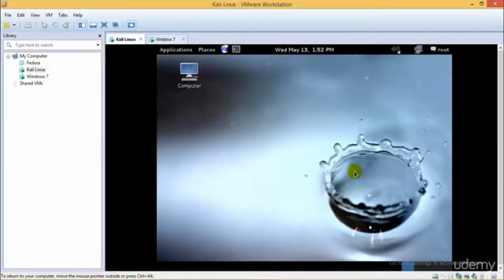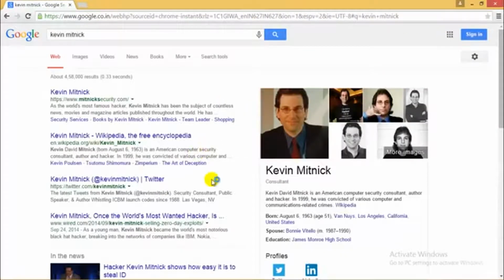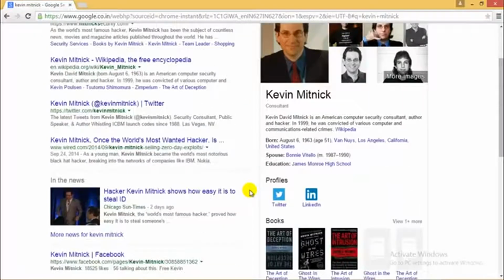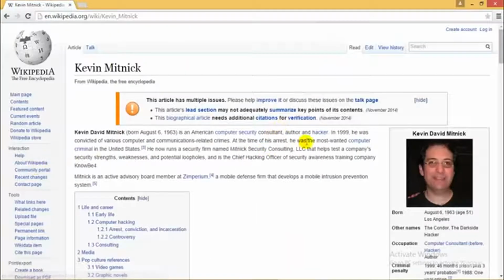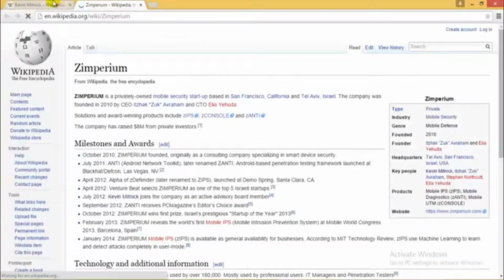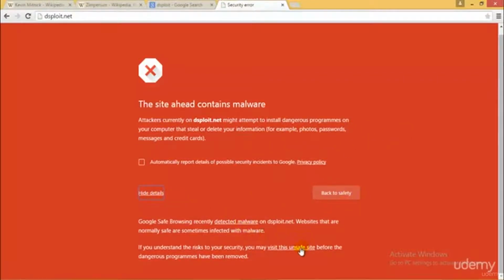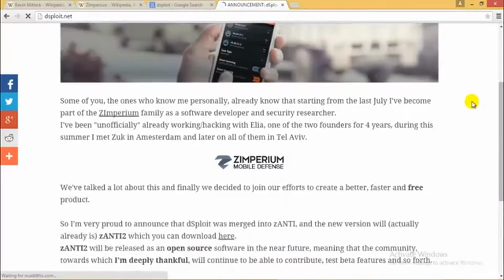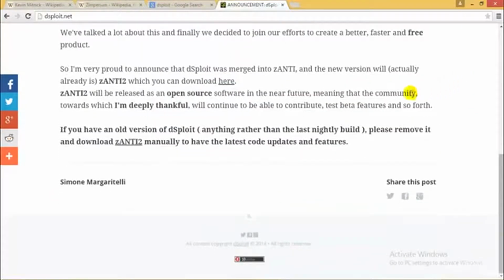White Hat Hacking 018